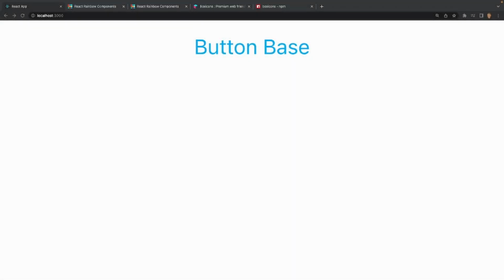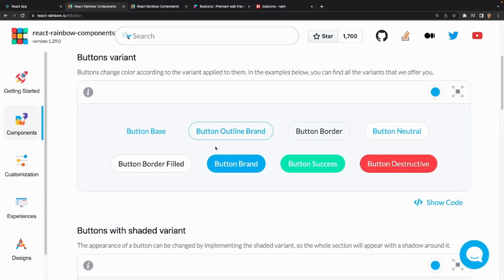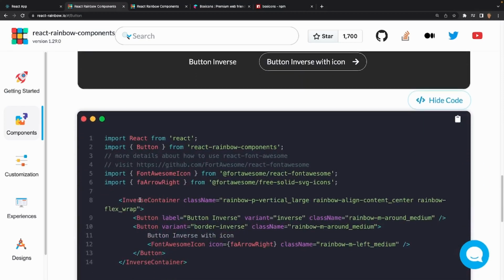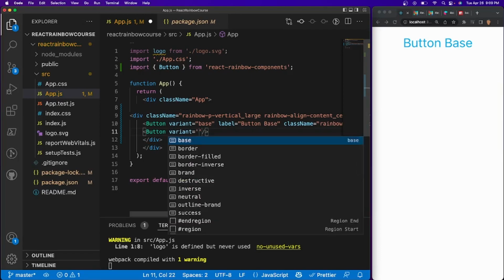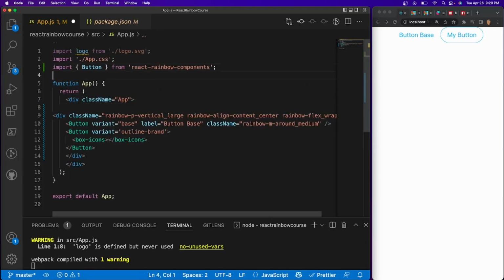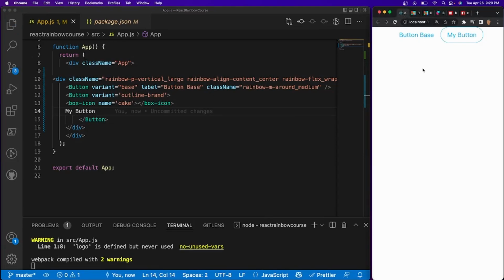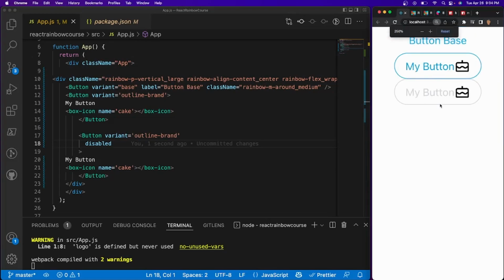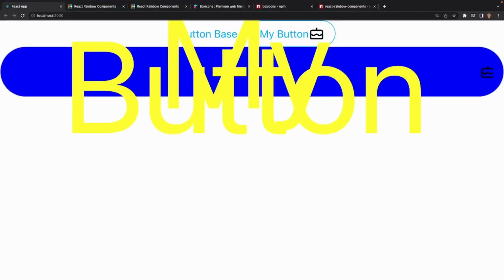React Rainbow Course #3 | Buttons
Yo! In this video we'll learn how to use the button components in React Rainbow Components. I truly hope you enjoy and keep learning :D
Chapters:
0:00 Introduction
0:34 Button Docs Walkthrough
2:12 Basic Button Usage
2:59 Add Icons to Buttons
4:26 Isloading and disabled Prop Usage
5:07 Custom Styling
5:51 End